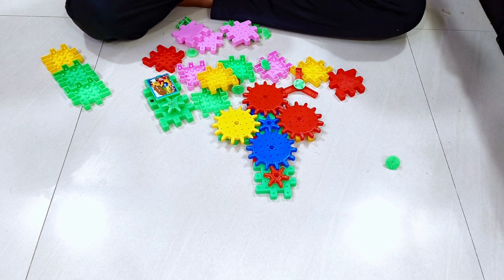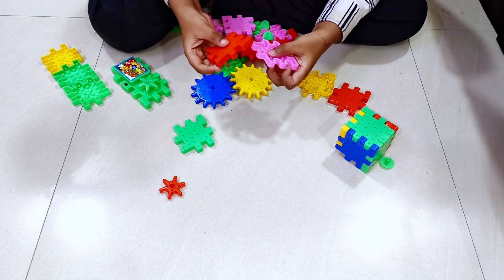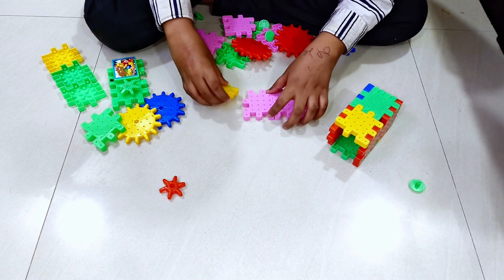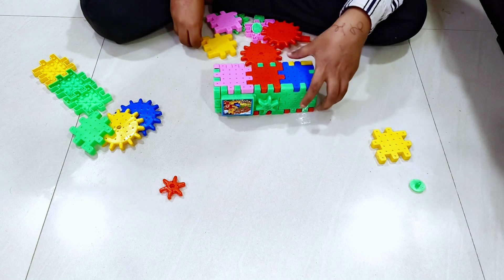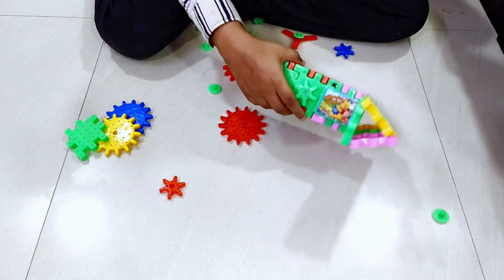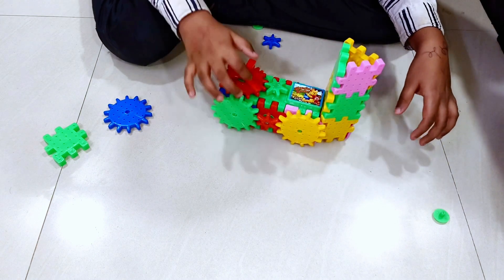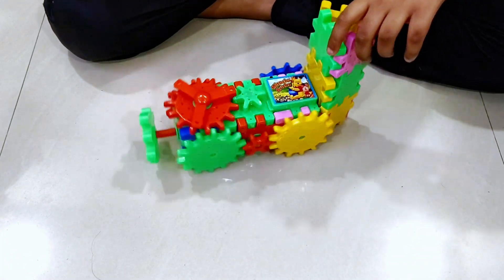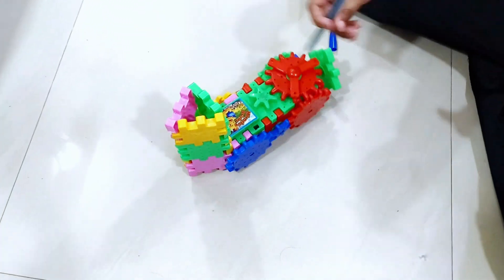MAKING 360° (:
Making 360° with Miracle Bricks | Gear Toy for Kids I Learning Toy I Play I Fun Toy I Step by Step making of 360° with Miracle Bricks and Gears I Automatic motor I Moving Toy Model

Friends, in today's video I will show you how to make 360° with Miracle Bricks & Gears Step by Step. Easy Making of miracle bricks.